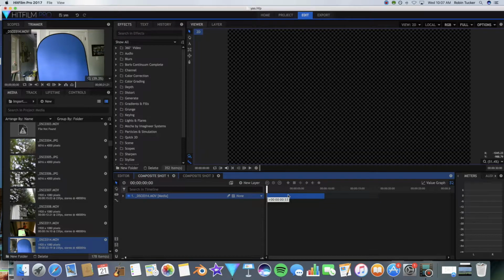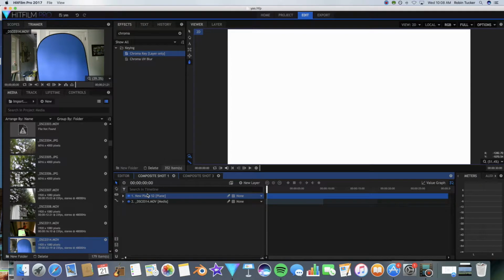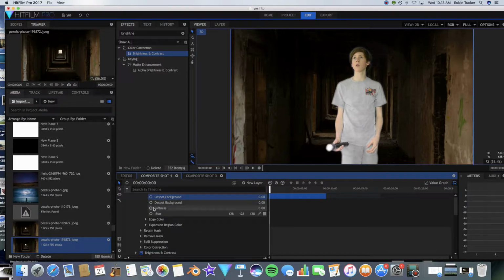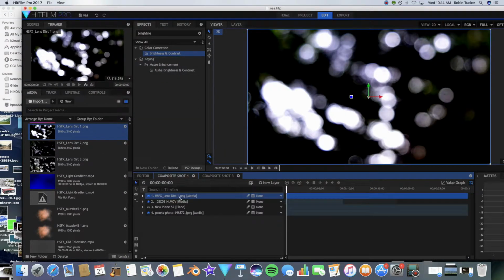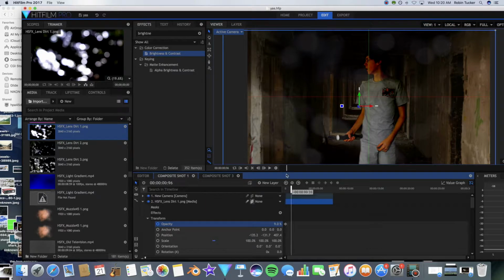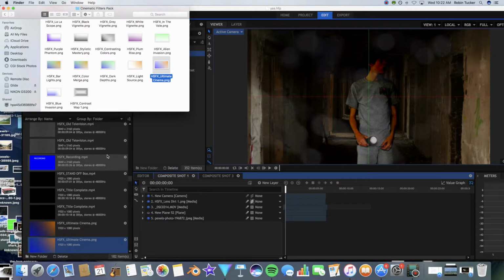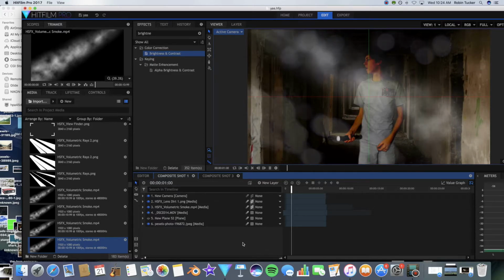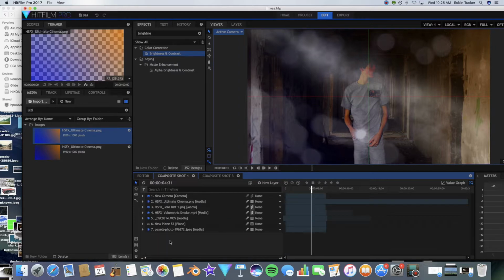Egyptian Tomb Tutorial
Learn how to create an Egyptian Tomb scene with HS Elements Pro 2017 Assets!

Buy HS Elements Pro 2017: coming soon!